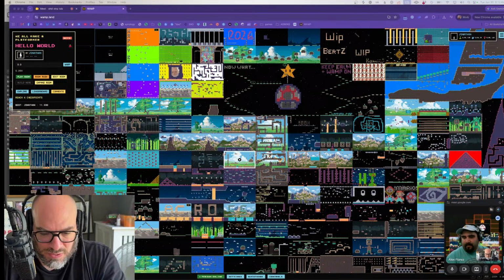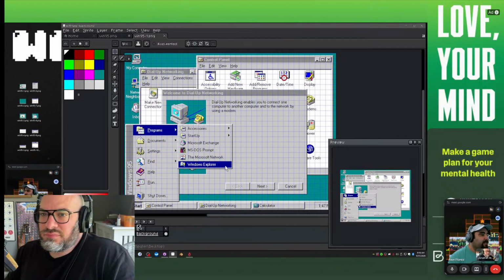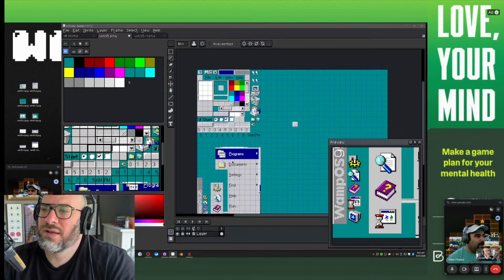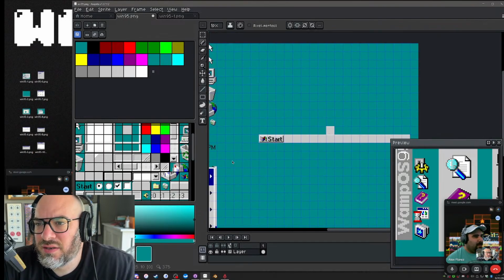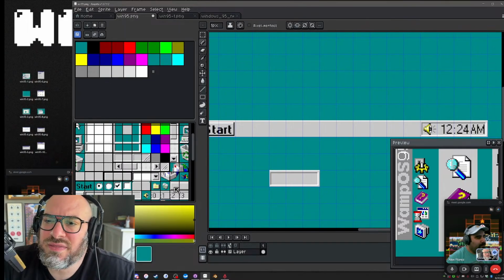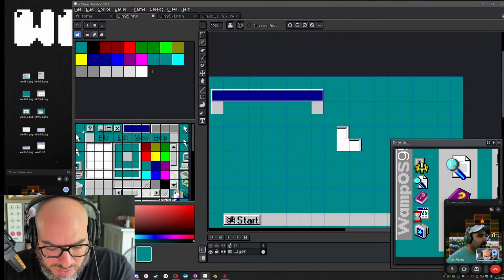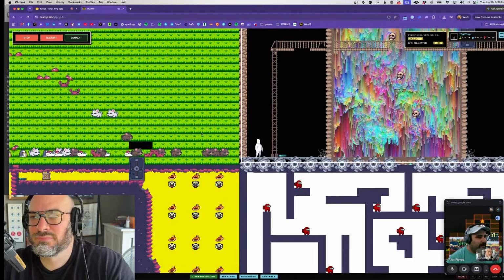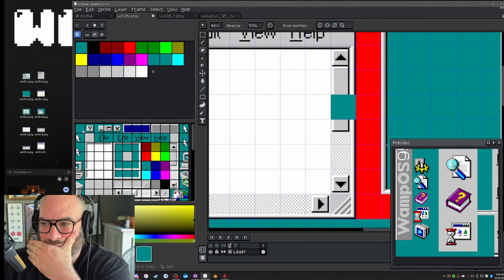WE ALL MAKE A PLATFORMER = MARIO MAKER + r/PLACE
I am developing a game called WAMP. It's like a collaborative, open world version of Mario Maker.